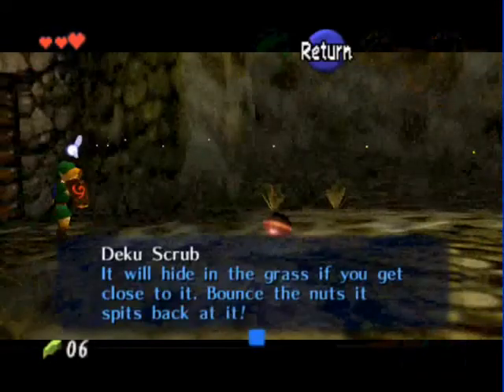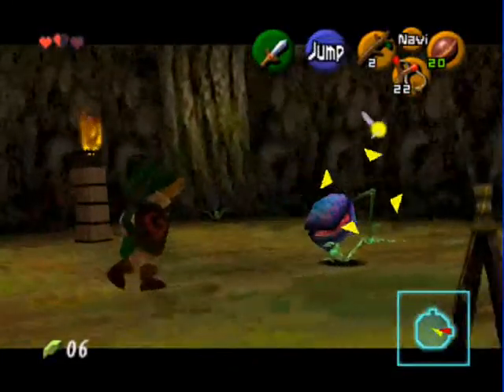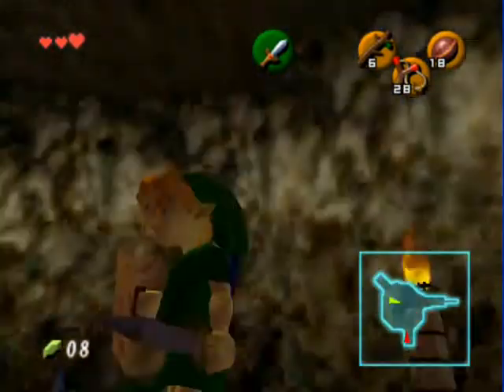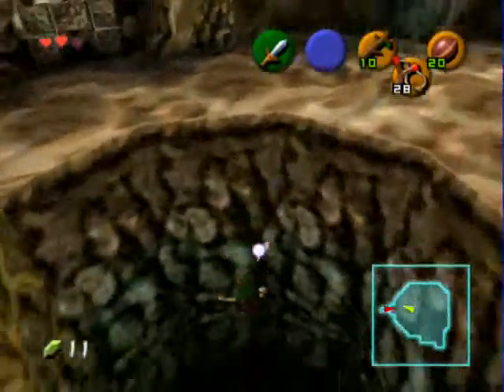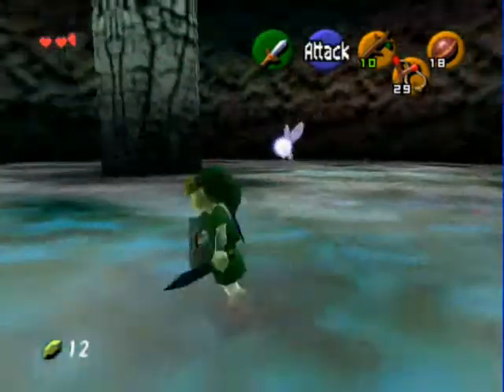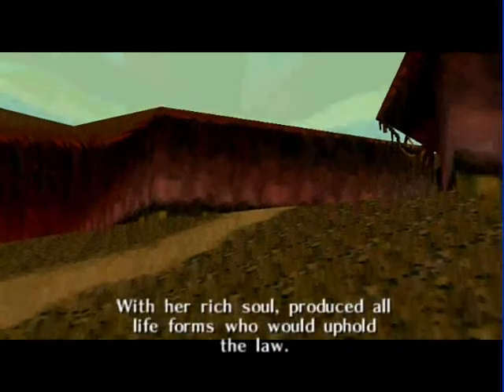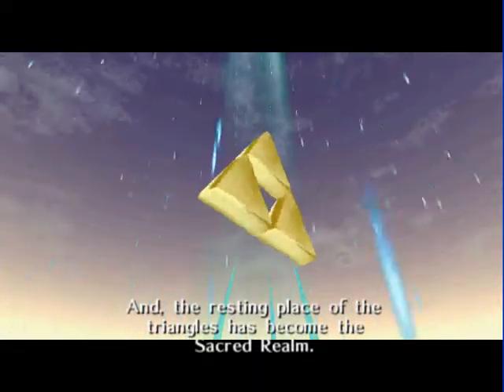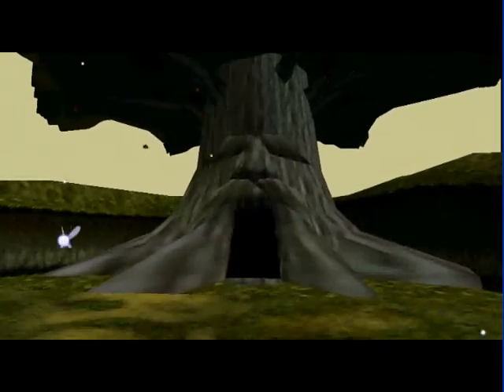Legend of Zelda Ocarina of Time part 3 - Bad Mother Gohma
In this episode we face off against Queen Gohma and save the Deku Tree. or so we think. However, the Deku Tree does manage to give us some helpful advise and our first Macguffin, The Kokkiri Emerald